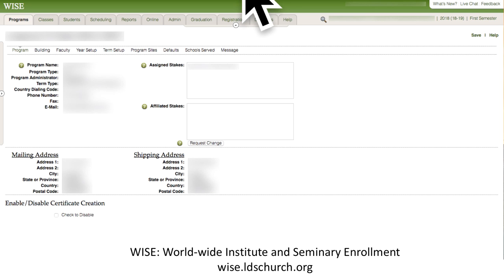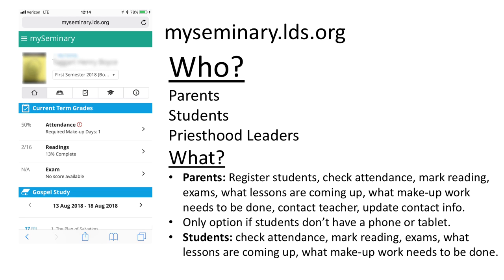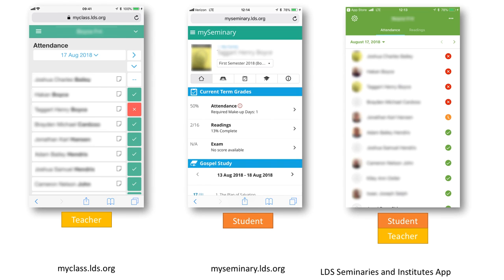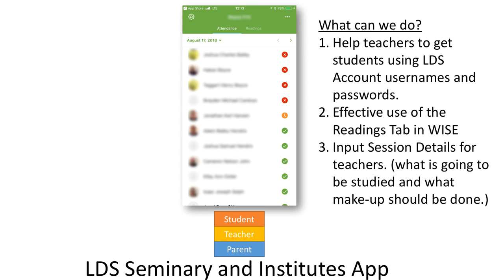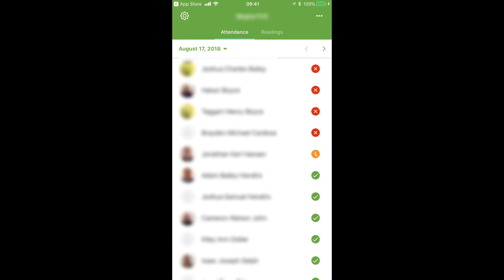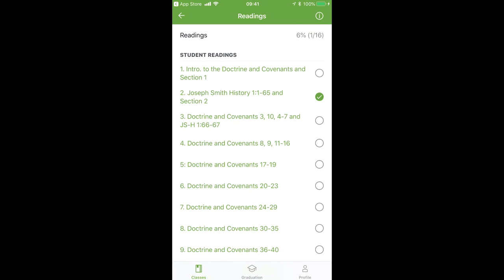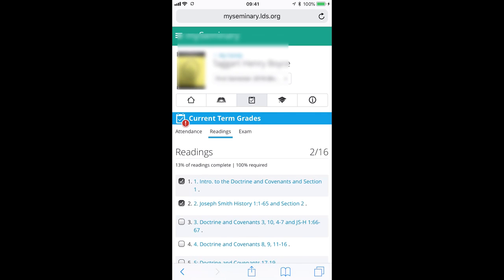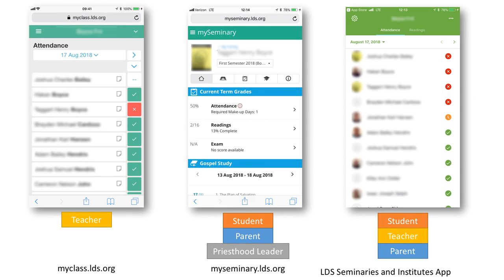What app should seminary teachers, parents, and student use